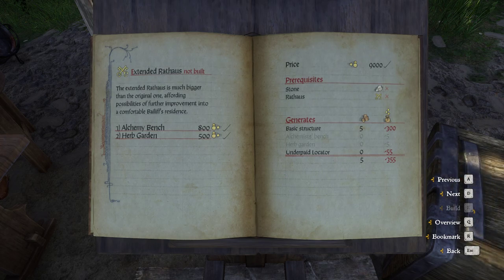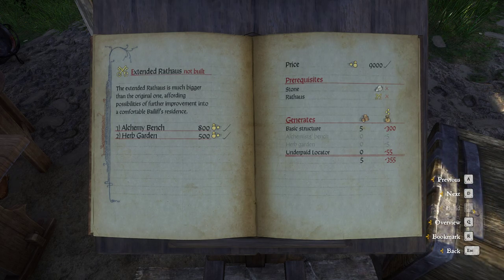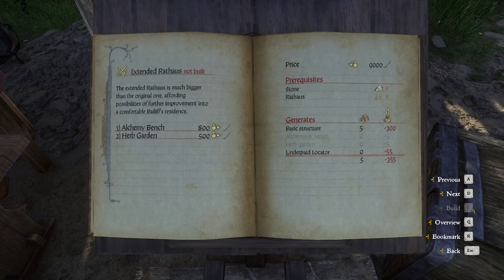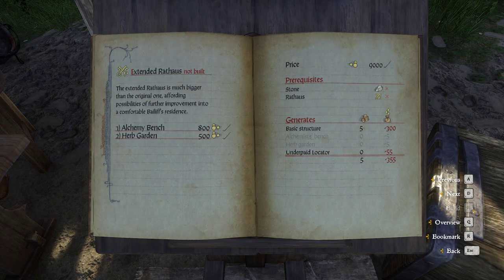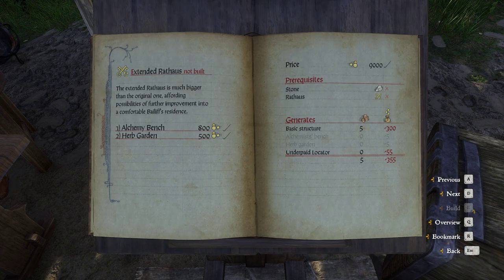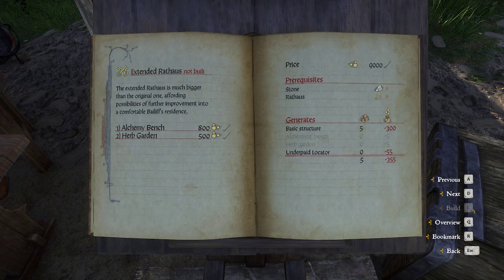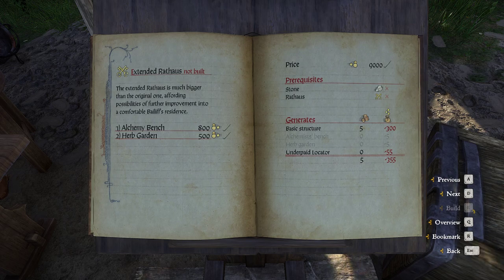Kingdom Come - From the Ashes || Building Guide || Extended Rathaus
Larcath's Vanilla Gaming presenting Kingdom Come - Deliverance with the new DLC - From the Ashes

|| Content: Building Guide - Extended Rathaus

|| Spoiler warning: Contains ingame scenes and information regarding buildings of the DLC - From the Ashes

|| In this video you will learn everything regarding the extended rathaus you need to know!

I hope you've enjoyed my video! Have Fun!